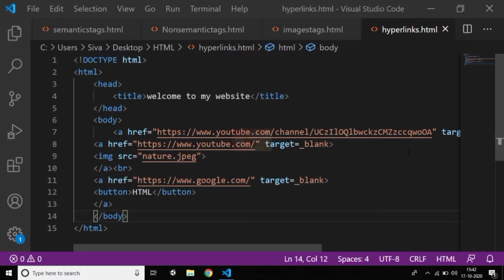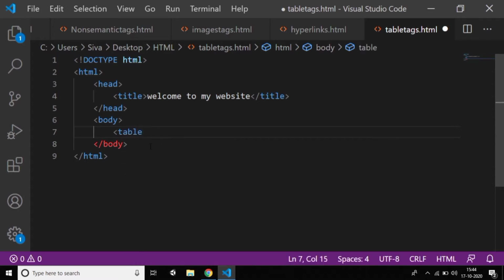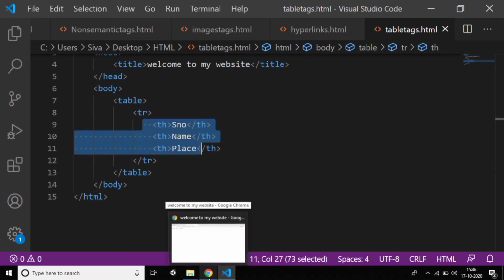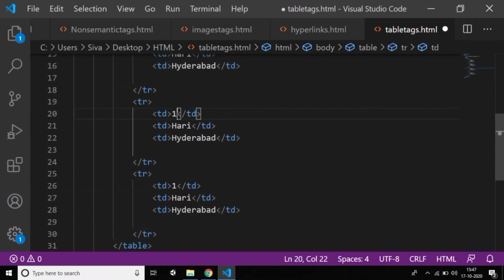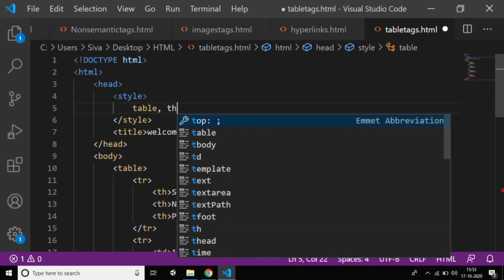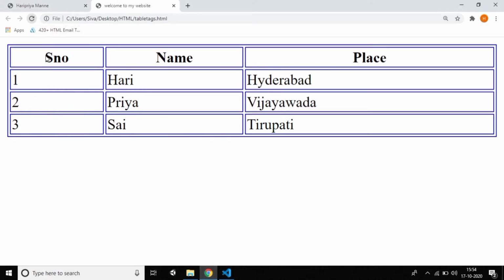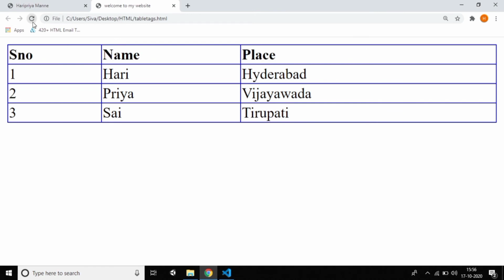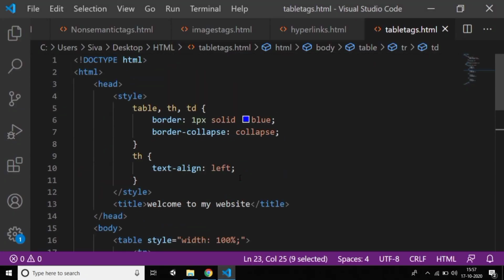Tutorial #16 || Table Tags in HTML5 || Web Designing Tutorials for Beginners ||Front end Development